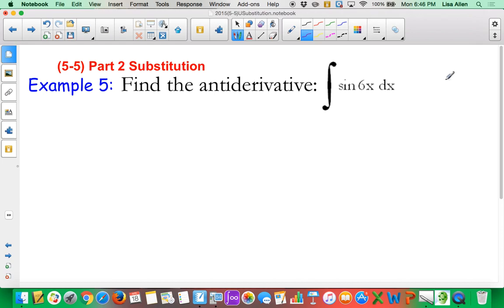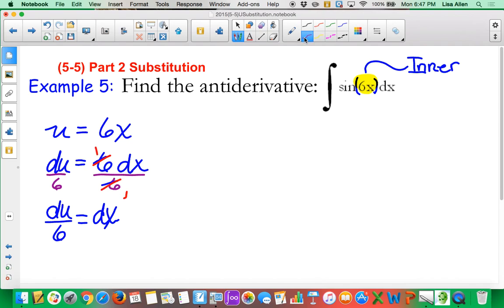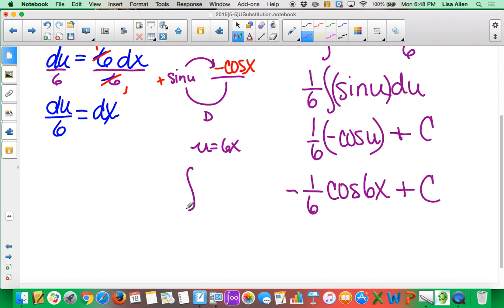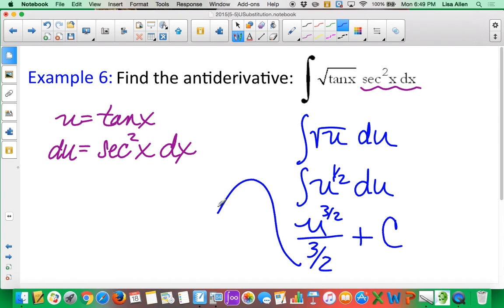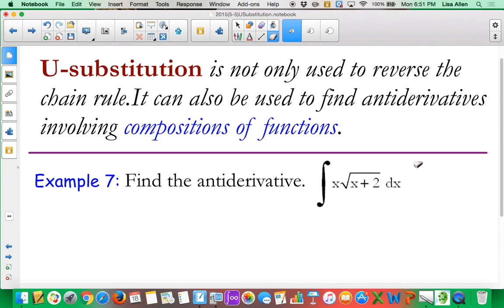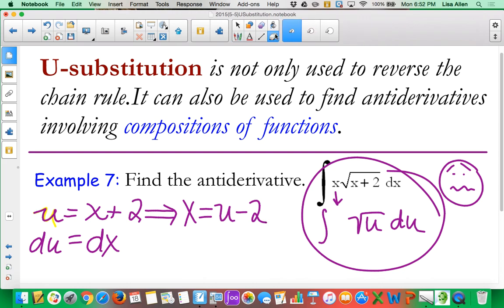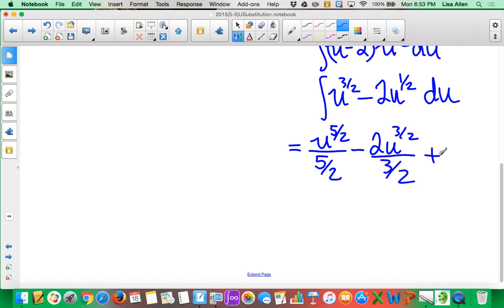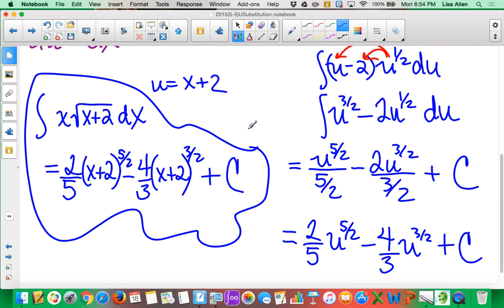6.2 Part 1.B U-Substitution Indefinite Integral (-ignore the 5.5)